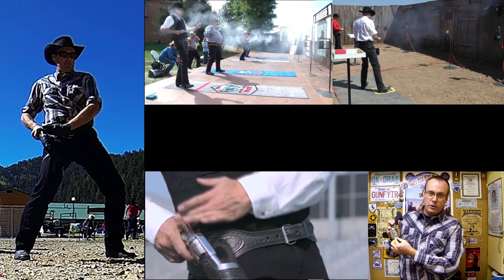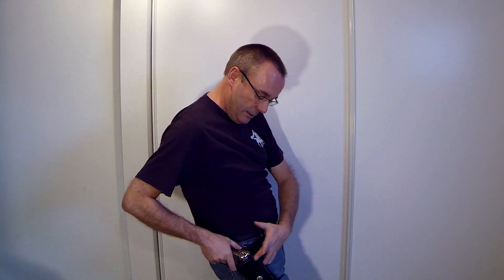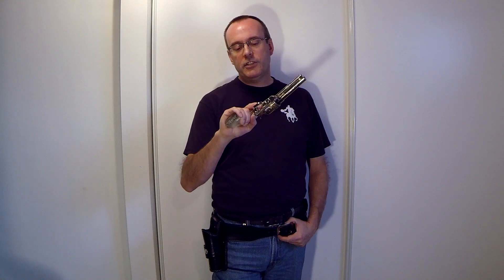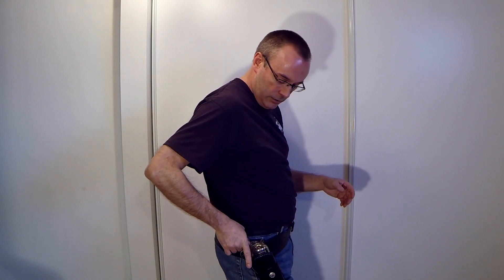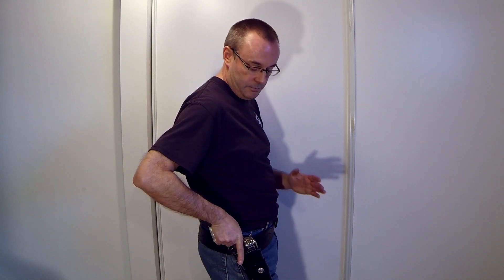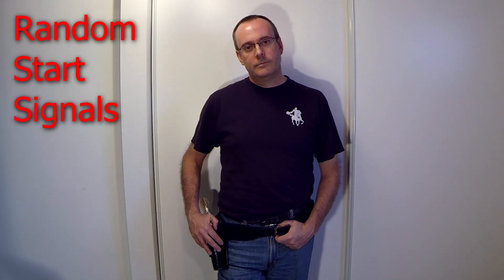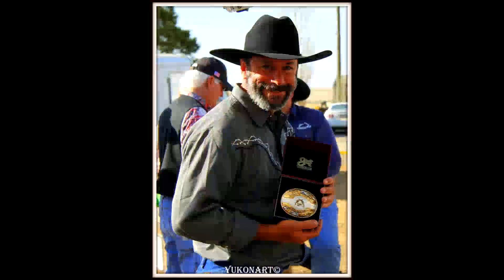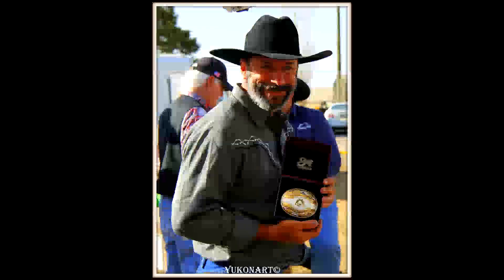Fast Draw 101 - Training Tips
The top tips I use when training for Fast Draw.

Thanks to Mike Avetikian for some of the pictures used in this video, and Bill Duff, Nick Quick and Jon Rivera for suggestions on training tips.

Intro and Extro music licensed from "Artmuns" through Pond5.com